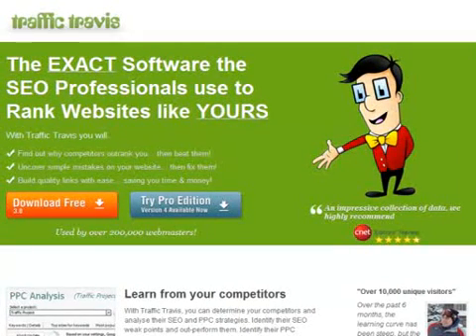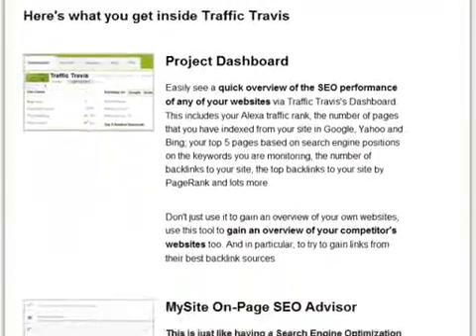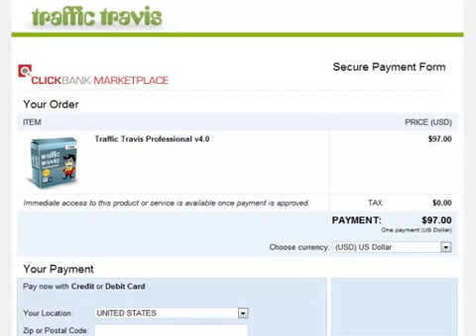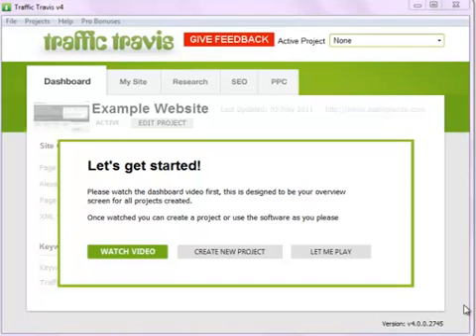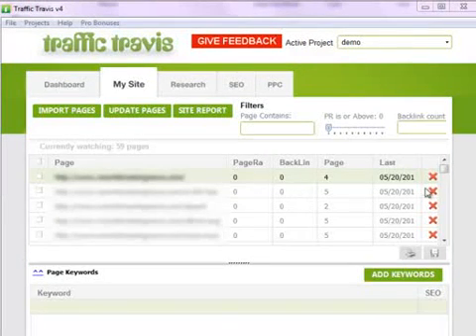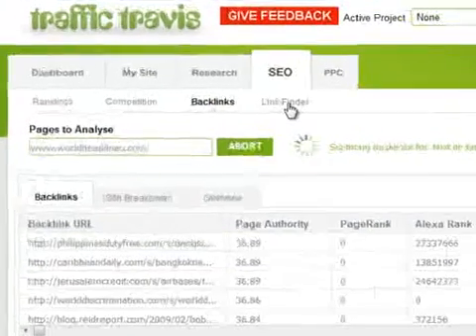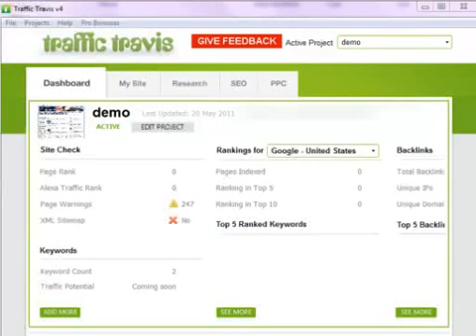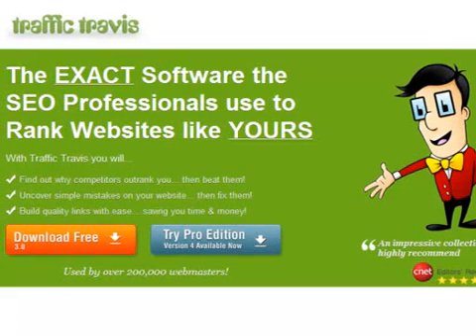Traffic Travis Review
Traffic Travis Review Before you buy Traffic Travis watch this review Traffic Travis Review